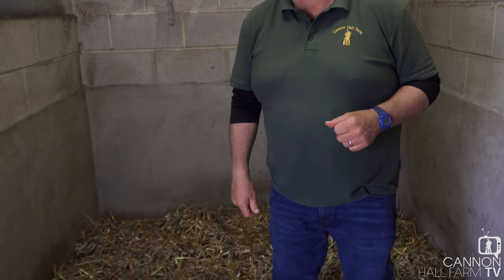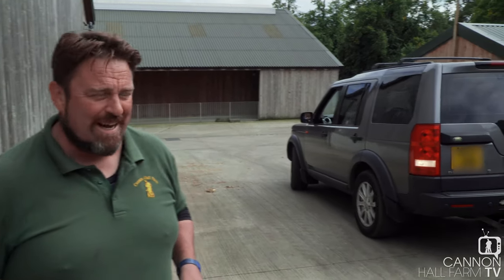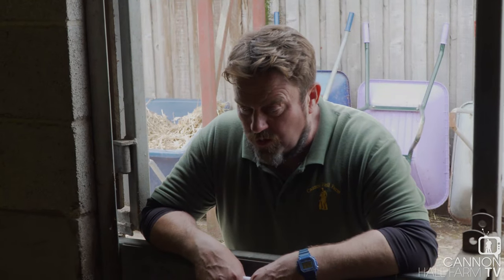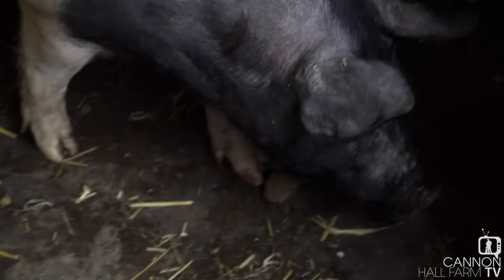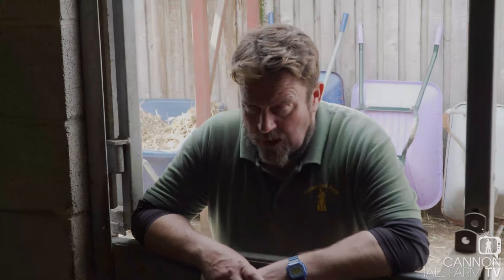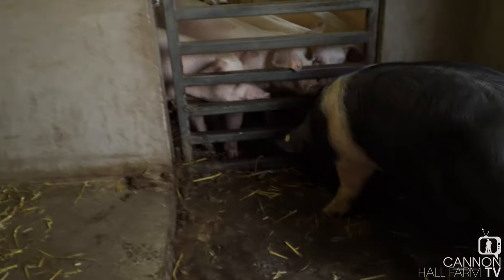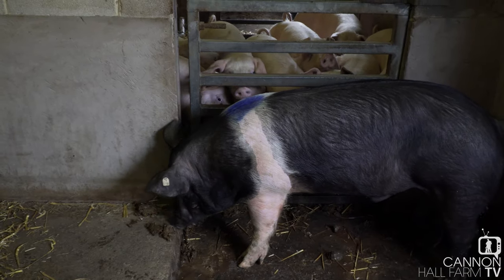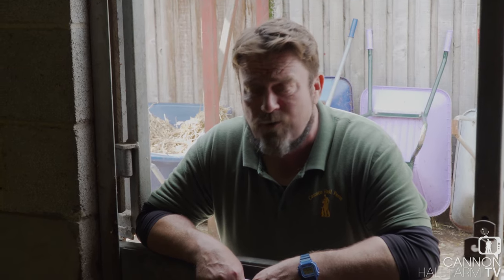Our new Boar - Cannon Hall Farm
Join Farmer Darrell as he welcomes a new arrival to Cannon Hall Farm - this big fella is our brand new boar.
Tune in as he's welcomed by the rest of the pigs and joins us in his new home.